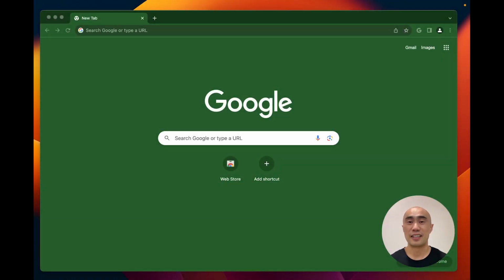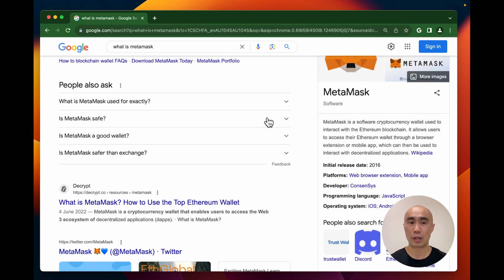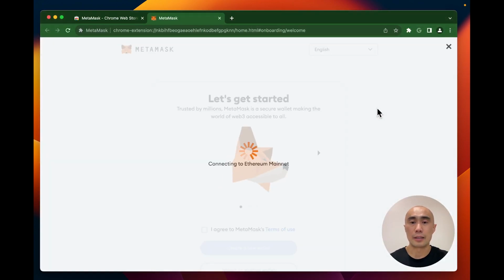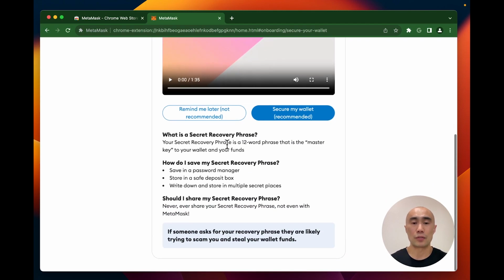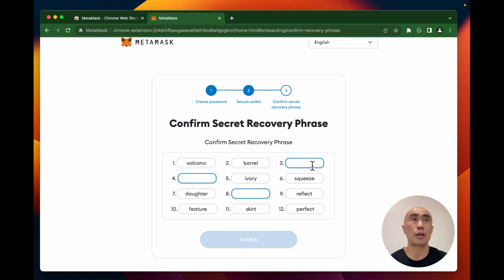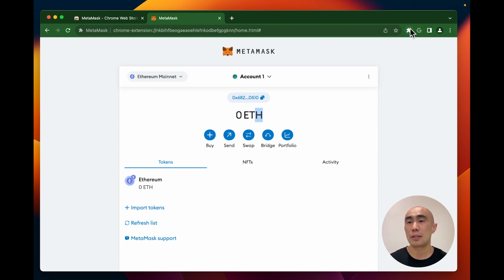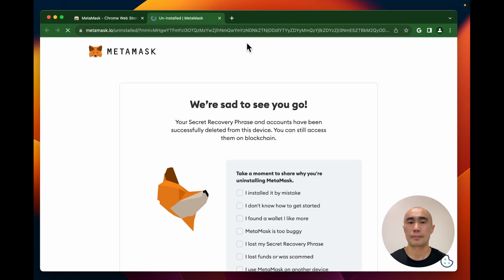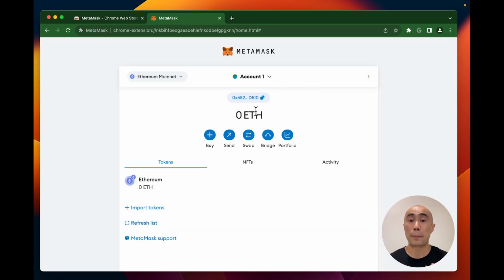How to install MetaMask on Chrome